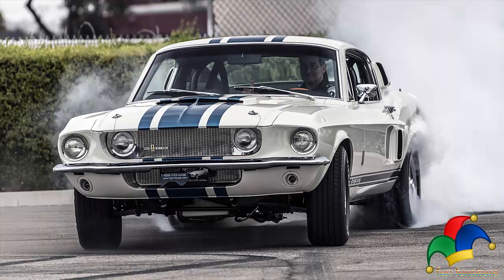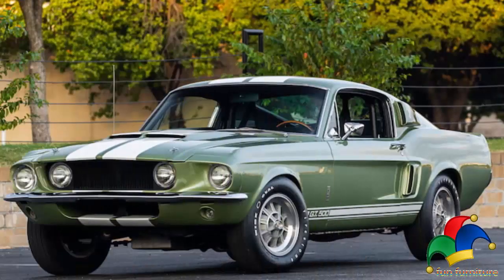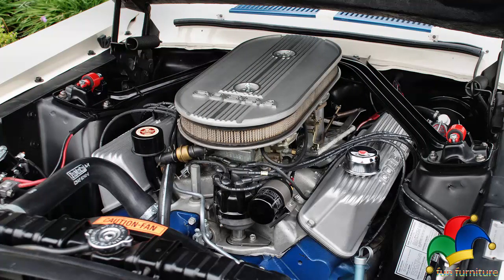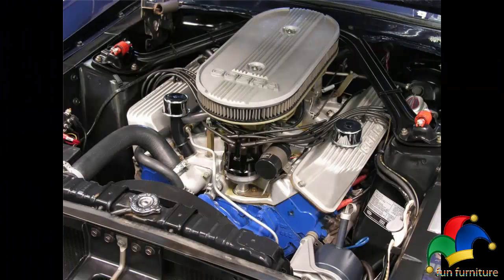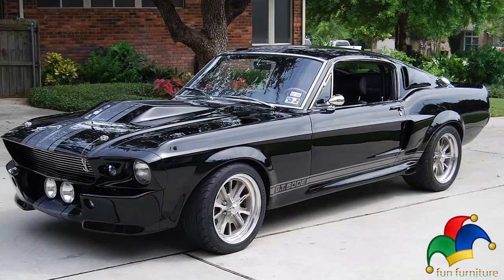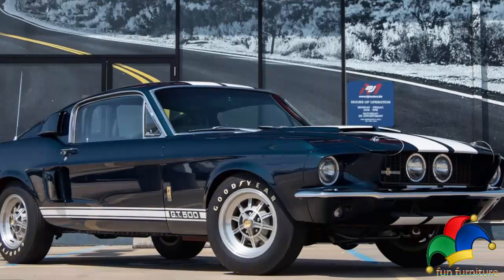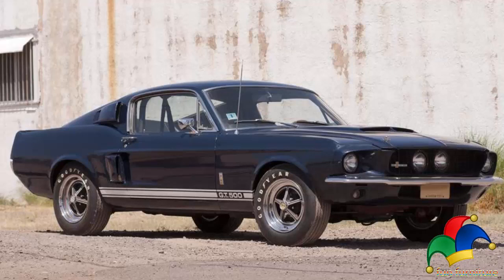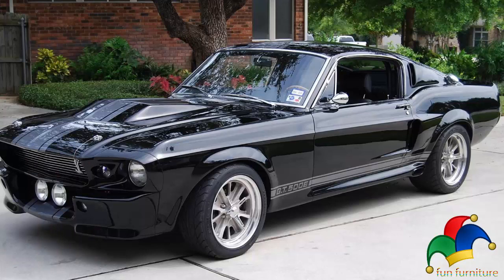1967 Shelby GT 500 - Classic Muscle Cars - 1st / 1.2 Generation 1967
1967 Shelby GT 500  - Classic Muscle Cars  - 1st  / 1.2 Generation 1967

Hello and Welcome to our Fun Facts Channel. Our Fun Facts Channel will be Innovative in showcasing mostly videos for custom cars, vintage cars, race cars, classic car shows, hot rods, street rods and all exotic sports cars from around the world.

Fun Facts is a huge vintage enthusiast and we love to make videos for the following exotic cars.  So our channel will be creating daily videos on Porsche turbo, Porsche gt3, Porsche Carrera, and we will be following the concourse circuit each year to bring you the best of the best custom car shows.

We also wish to make videos on topics from motorsport.com

As we try to grow our channel we will be making videos on the topic for all the racing exotic cars such as the Lamborghini racing team, Ferrari racing team, BMW racing team, Mercedes racing team, and the Chevy Corvette racing team.

We know that the car world includes vintage corvettes and the Mclaren GT and the Mclaren 720S.

So for all of the favorite racing teams, we will also be creating videos for the famous Ferrari F8 and the Aston Martin and how could we ever forget to include the Audi R8 and the Mercedes-Benz AMG GT.

I believe the video series we will be starting today may just turn out to be the crowd favorite because these cars have taken over the world's popularity the now-famous Lamborghini Aventador and the Lamborghini Huracan.

We have you covered for all indoor and outdoor Custom Car Shows. If there are Fun Facts to be found we will create a video for you!

This music is perfect to use for your adventure videos.